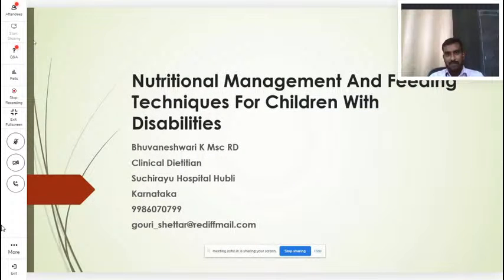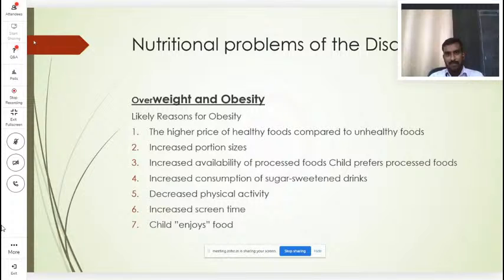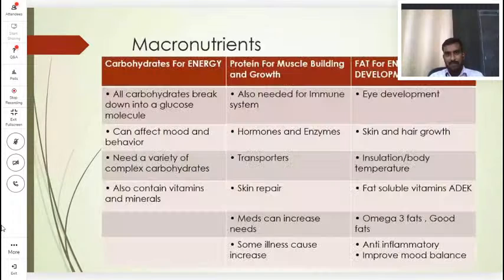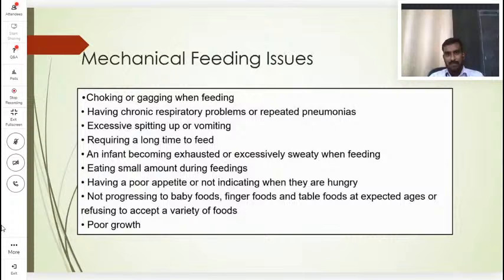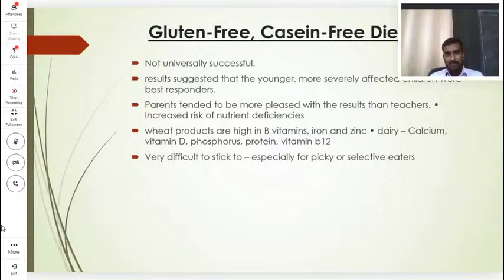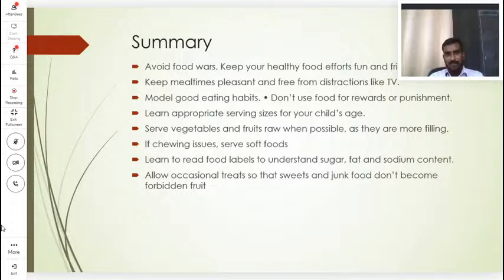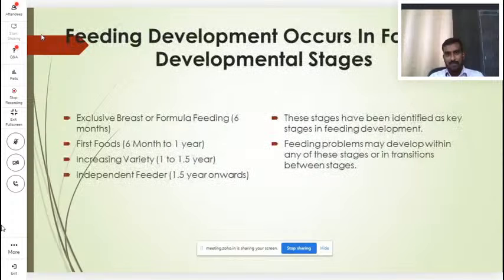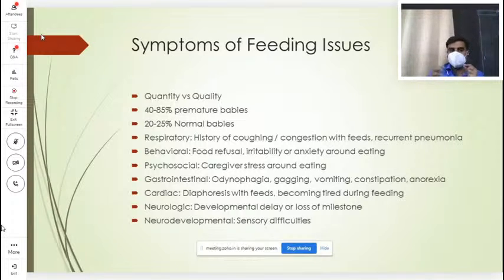Nutritional Management and Feeding Techniques for Children with Disabilities